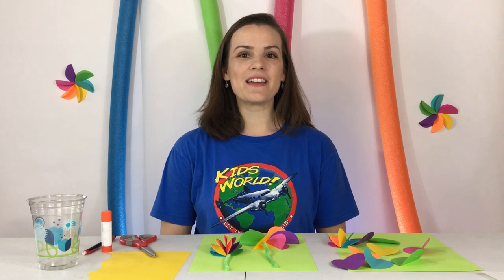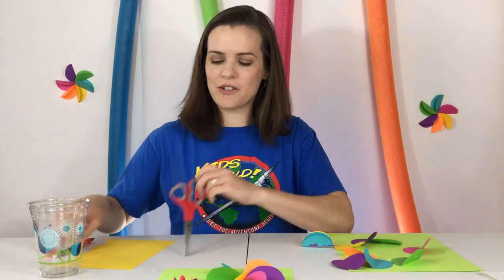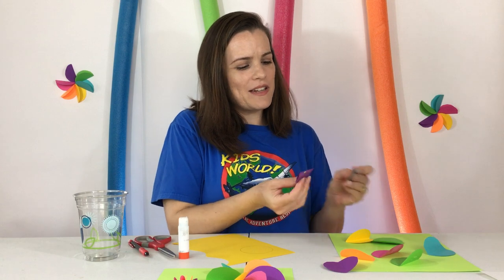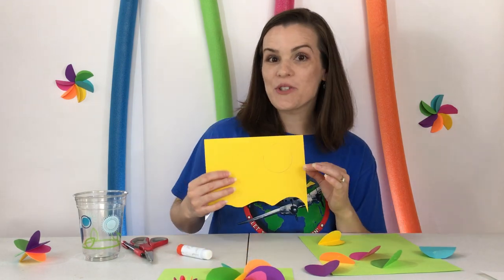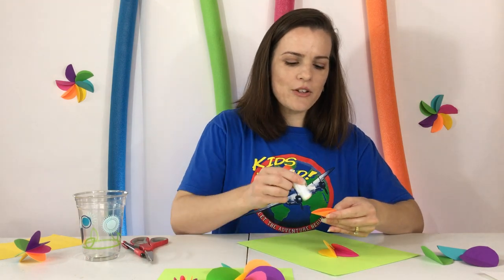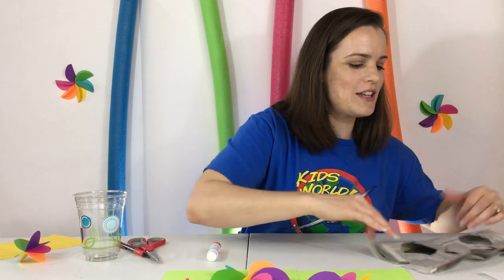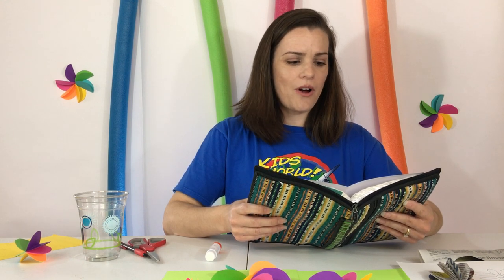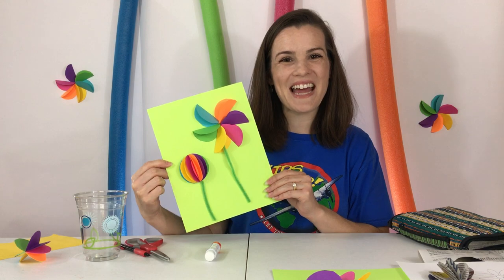Pinwheel Flower Craft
Kick the boredom, and make beautiful pinwheel flowers with Ms. Amy!
Gather these supplies to follow along: scrap paper, pencil, glue stick, plastic cup, scissors
Need more ideas? Click here for our BIG Bucket List of Boredom Busters